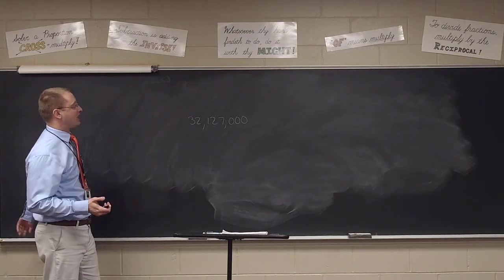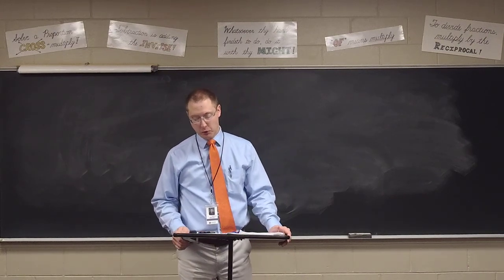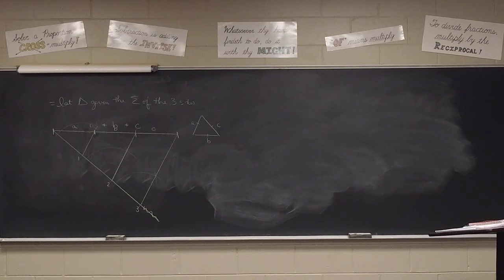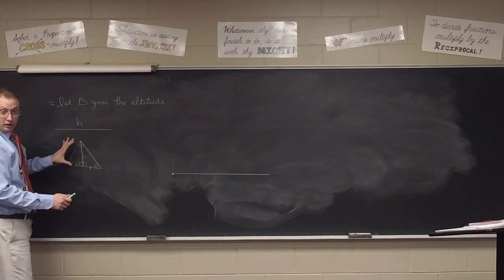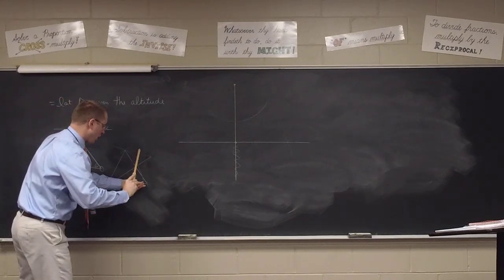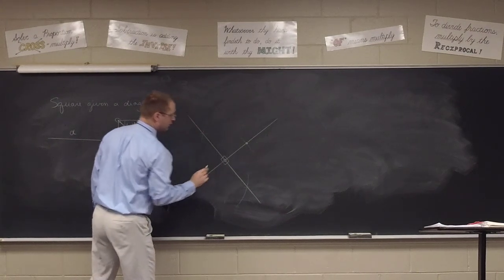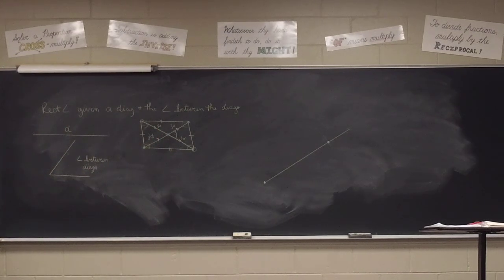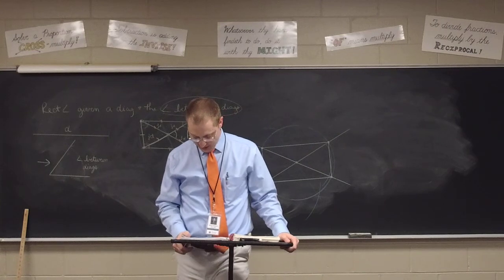Geometry Lesson 116